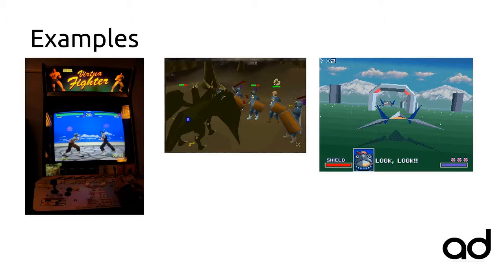Blender Tutorial: Vertex Colour Examples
Games Mentioned:
Virtua Fighter
Runescape
Starfox
Wing War
Shelter
Last Invader